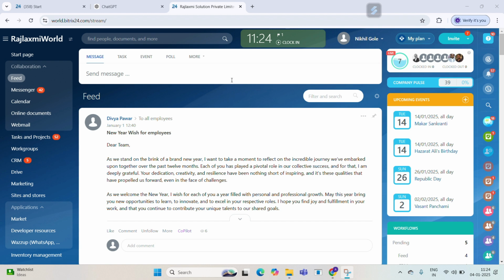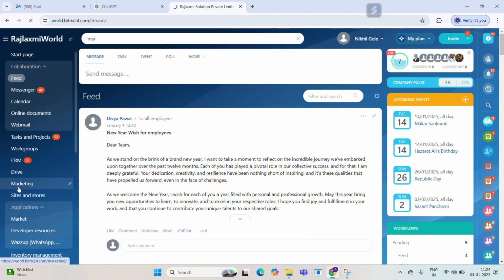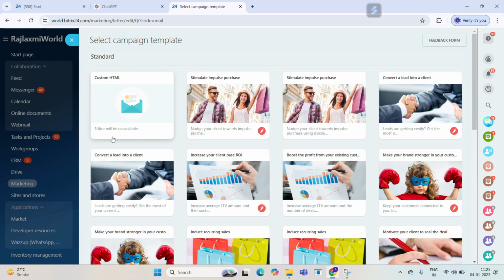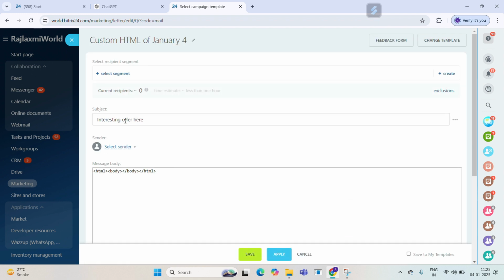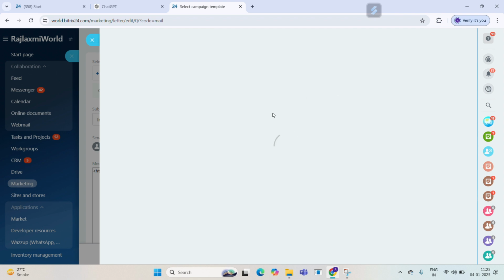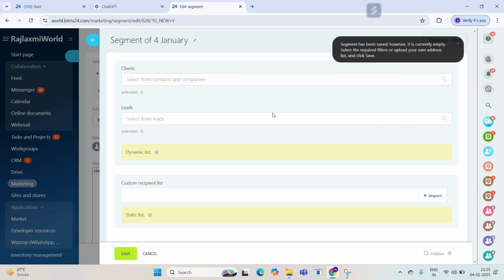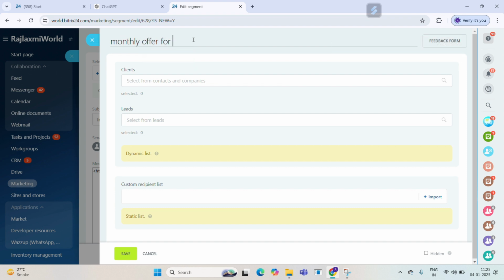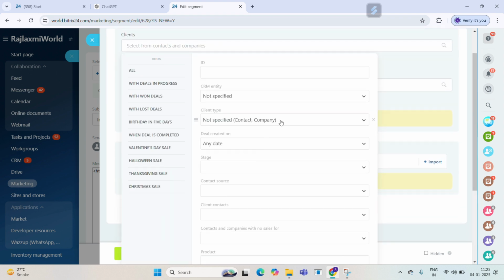Bitrix24 CRM Segmentation for Marketing Campaigns | Full Guide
Learn how to create and manage CRM segments for marketing in Bitrix24! Segmentation is crucial for running targeted and personalized marketing campaigns. By using Bitrix24’s built-in CRM tools, you can create specific customer segments based on various criteria such as deals, activity, contact type, and more. This tutorial walks you through the process of setting up segments and using them effectively in your marketing campaigns.

🔹 In this video, you'll discover:

How to create customer segments in Bitrix24 CRM
Segmenting your audience for targeted email and ad campaigns
Using filters and smart lists to build dynamic segments
Best practices for CRM segmentation in marketing
How to integrate segments with Bitrix24 marketing tools (Email, SMS, Ads)
Get ready to improve your marketing ROI by targeting the right audience!

Topic Keywords:
How to create CRM segments in Bitrix24
CRM segmentation for marketing Bitrix24
Targeted marketing with Bitrix24 CRM
Customer segmentation tutorial Bitrix24
Dynamic audience lists in Bitrix24
Bitrix24 marketing campaigns segmentation
Using CRM filters for marketing in Bitrix24
Personalized marketing in Bitrix24
Marketing automation tools in Bitrix24
Creating smart lists in Bitrix24 CRM